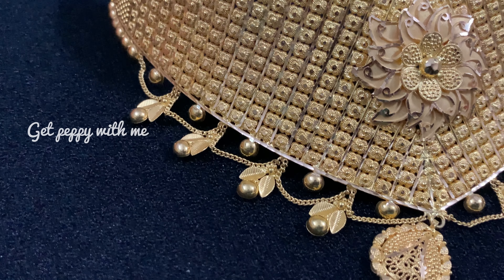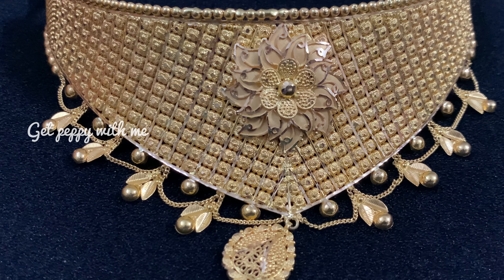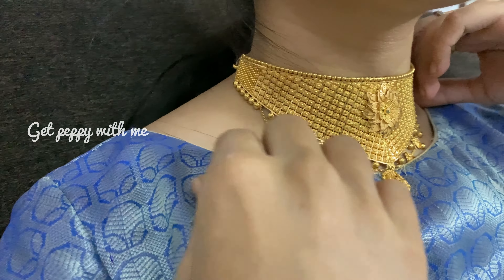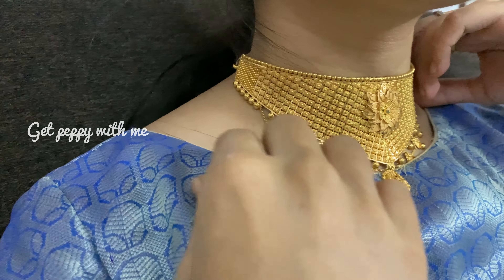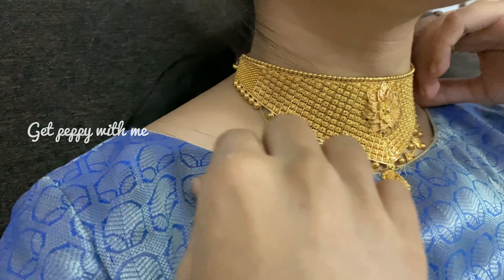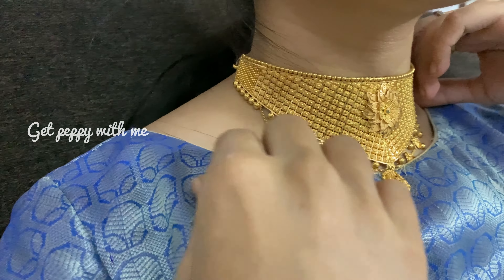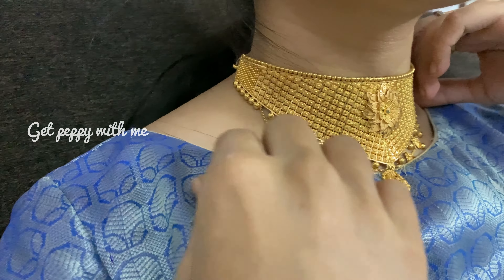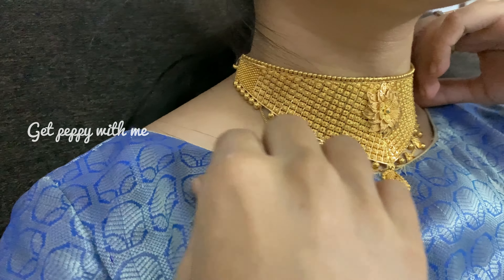Wedding Gold Jewelry Collection शादी के गहने ❤️ ॥। Part-1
In this video I have shown the wedding jewellery collection and I have bought these items from Rajender Jewellers

Address: G-1A Gayatris Samhitha Nilyam, Nizampet Rd, beside Holistic Hospital, Kukatpally, Hyderabad, Telangana 500072
Hours:

You  can also explore other good videos links mentioned below

Addresses

Plot No 540, 4, JNTU Rd, K P H B Phase 6, Kukatpally, Hyderabad, Telangana 500072